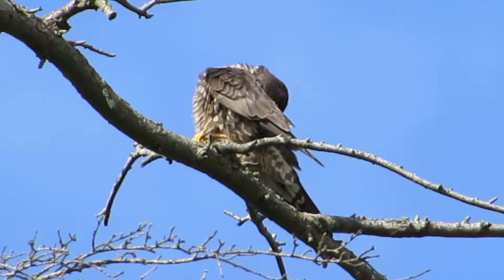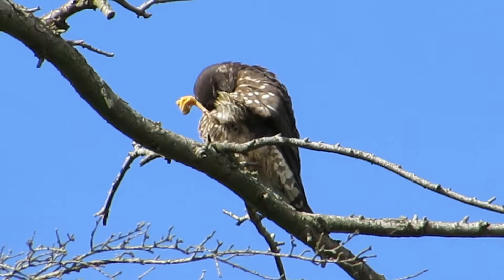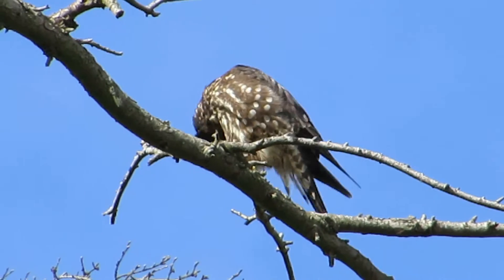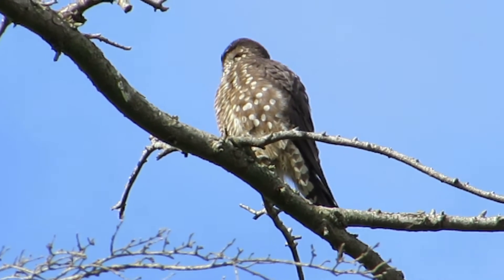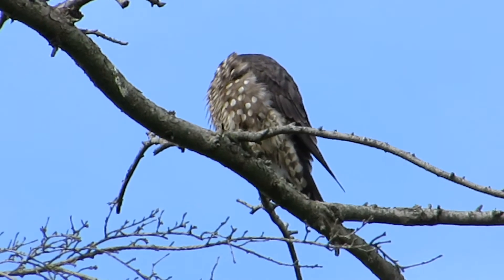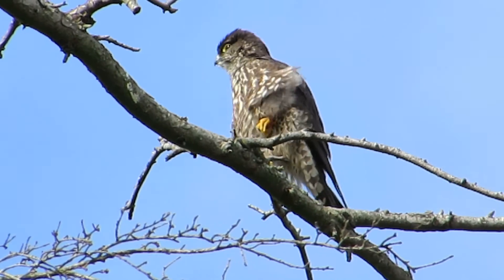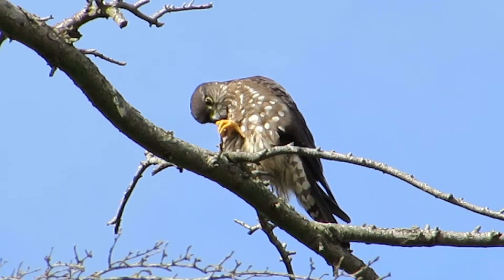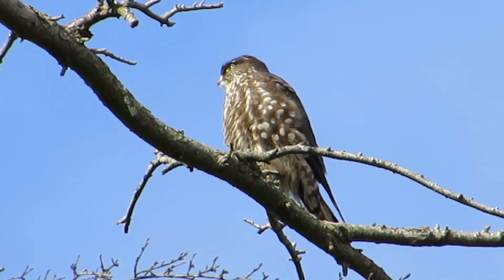Mar 7 Merlin Falcon Preening @ Renton, Wa 2014